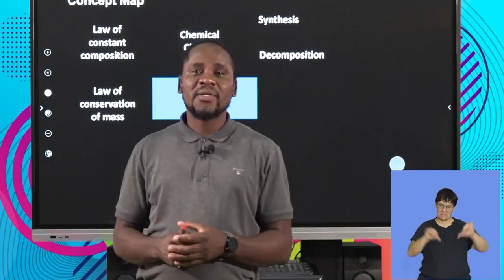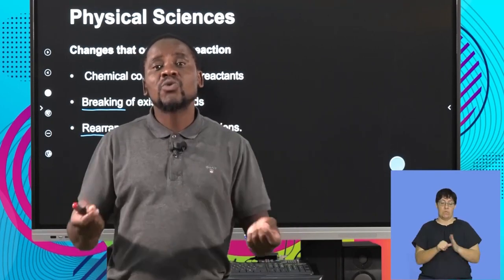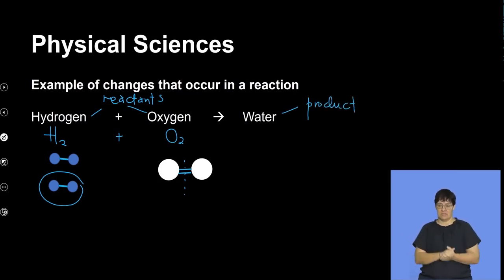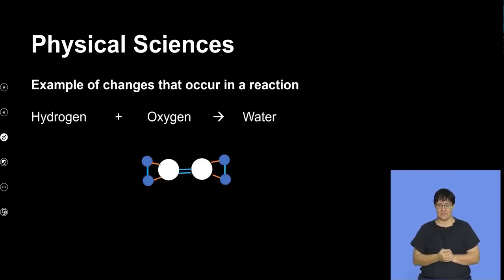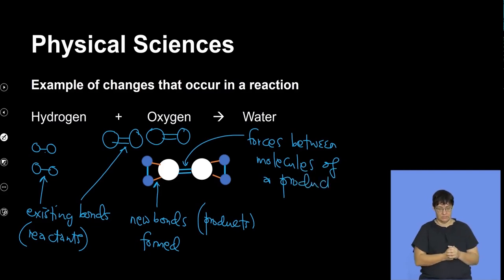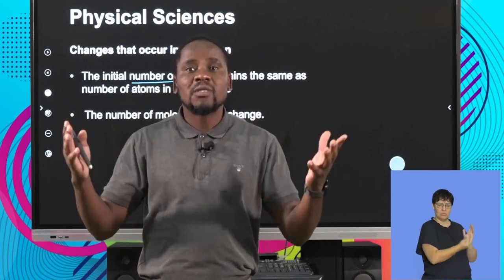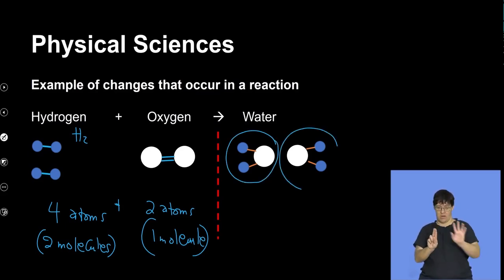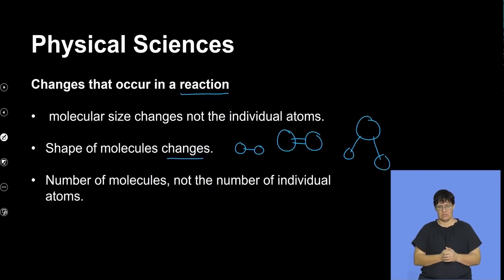Physical Sciences Grd 10 Conservation Of Mass S2